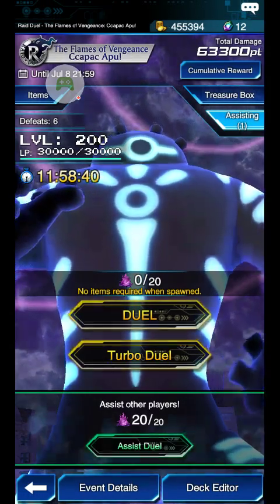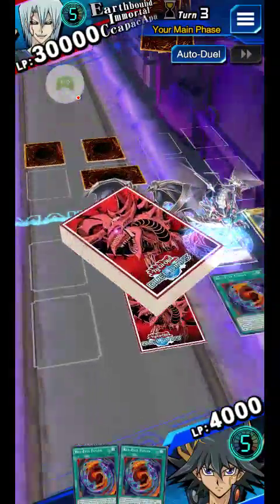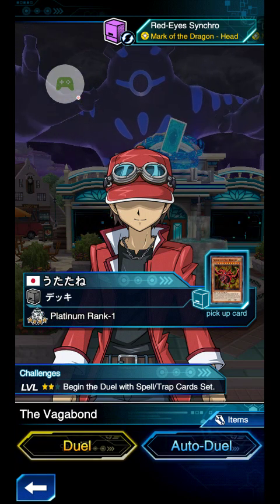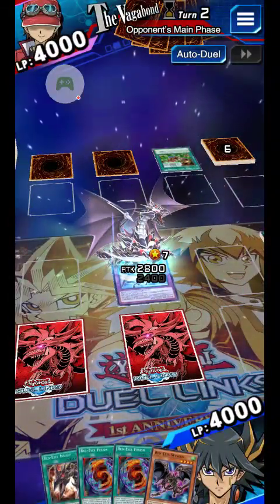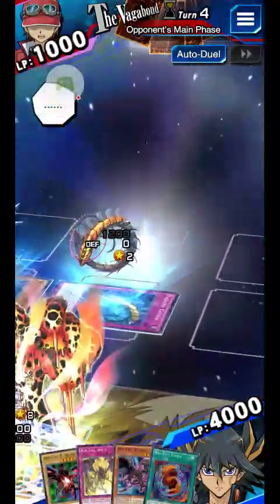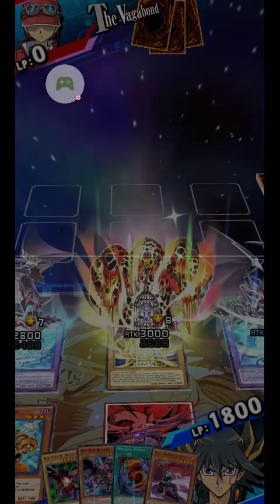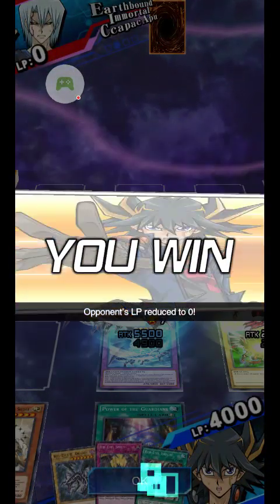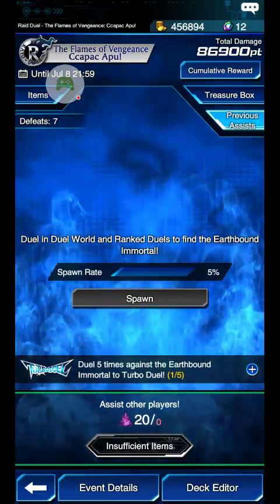Yugioh Duel Links: Turbo Duel Raid Battle! (NEW! Earthbound Immortal Raid Event)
Playing some Yu-Gi-Oh Duel Links... Figured I would do a turbo duel on camera for you all.
Using my Red-Eyes Black Dragon deck, scoring a ton of damage with Red-Eyes Slash Dragon and Power of the Ancients in combo!
Also random Vagabond fight... because I needed more event currency to fight the earthbound immortal again.